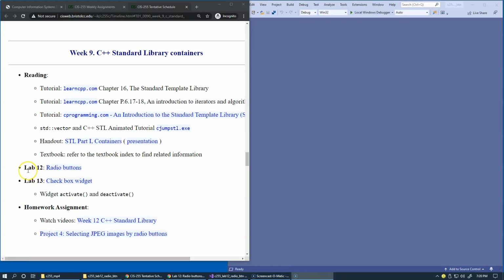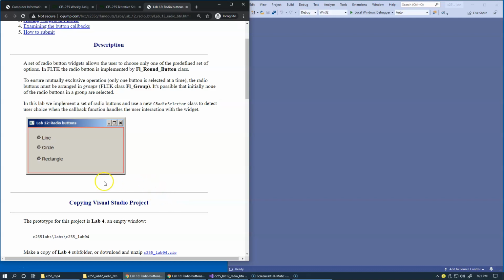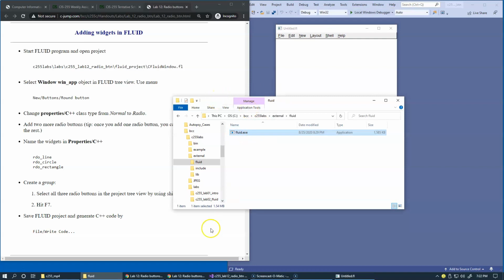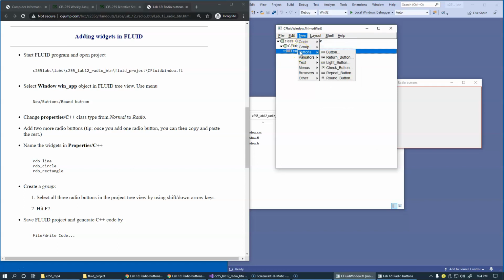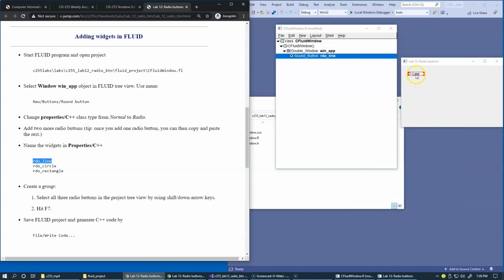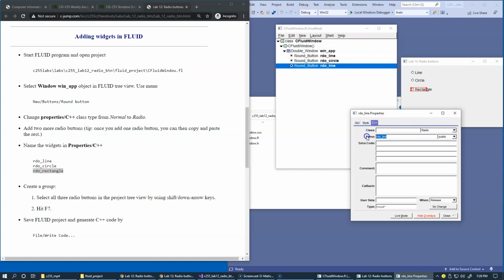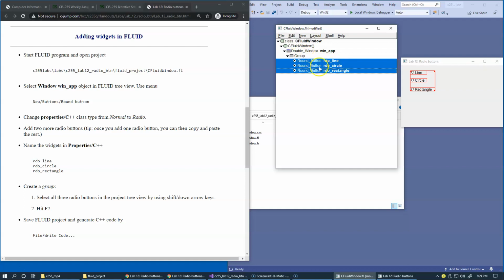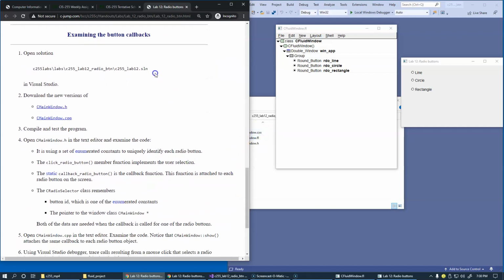9.6 Lab 12, Radio buttons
9.6 Lab 12, Radio buttons